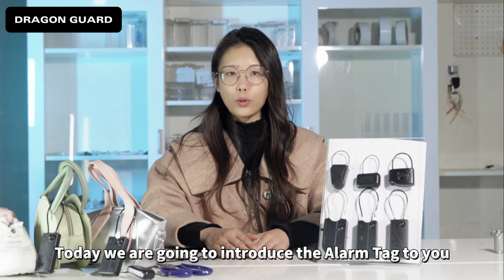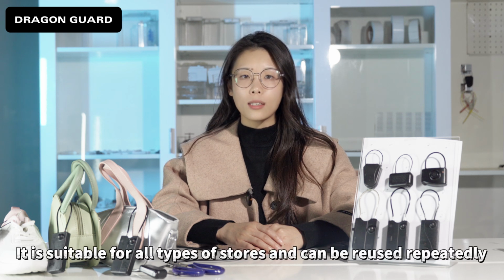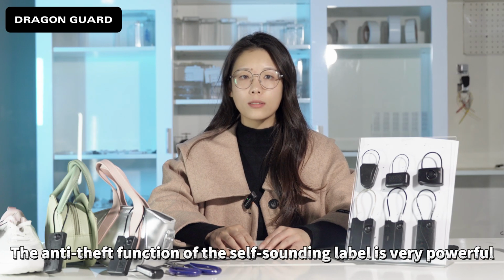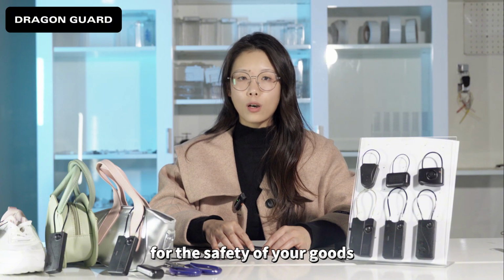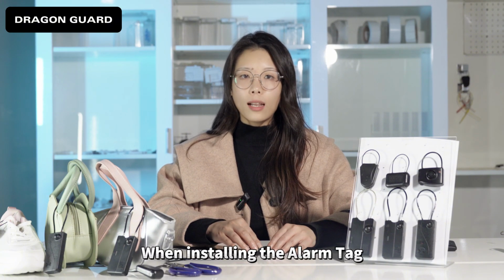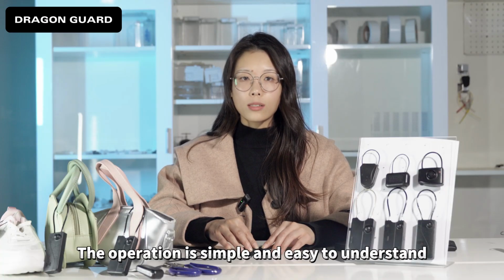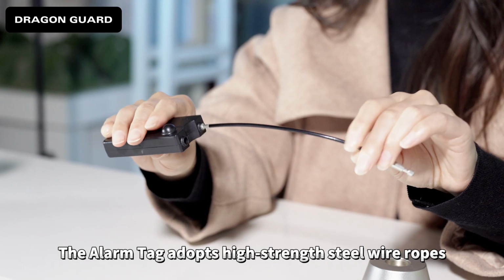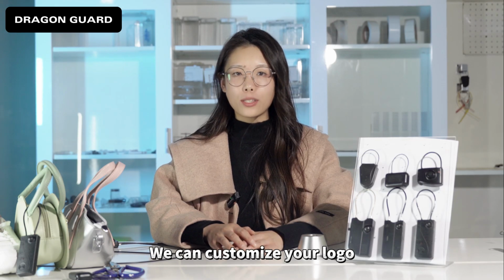How do Alarm Security Tags Work?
Learn about the effectiveness of alarm security tags in protecting your merchandise.
Suitable for a variety of items including handbags, shoes, and clothing,
these tags are easy to install, reusable, and offer advanced alarm functions.
Made with high-strength materials and powered by long-lasting batteries,
they also come with customization options. Watch to find out more!

🔊 About Us:

DRAGON GUARD, a manufacturer of loss prevention and security systems for 18 years.
We provide Electronic Article Surveillance (EAS), Radio Frequency Identification (RFID),
Electronic Shelf Labels (ESL), Display Security, Commercial Security Cameras,
and more to customers worldwide.